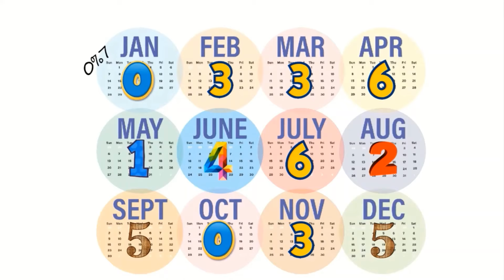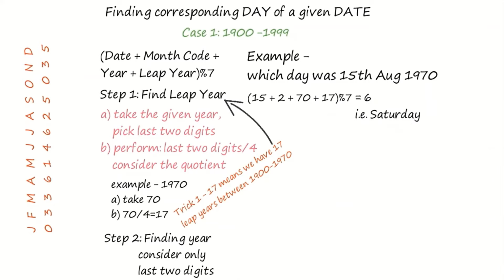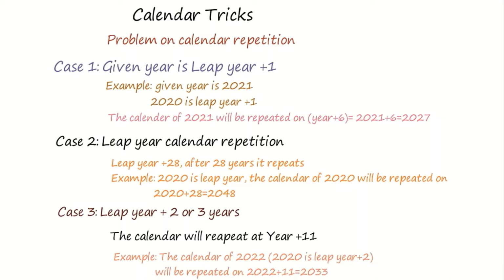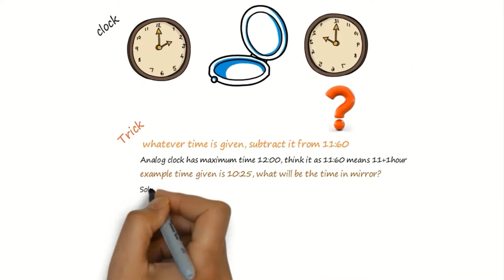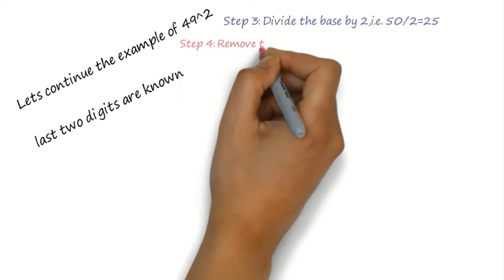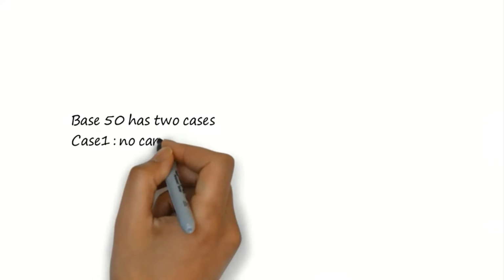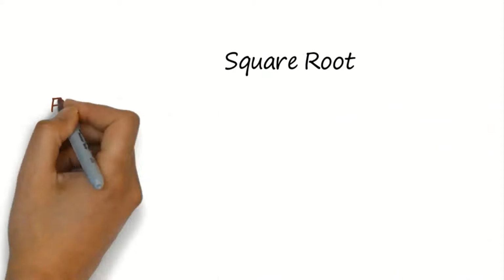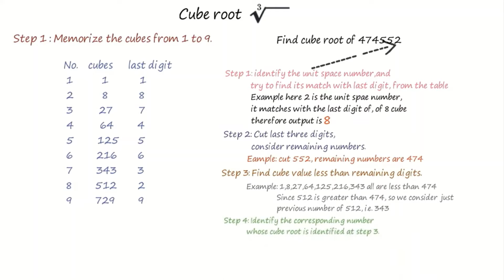Tricks to Solve Quantitative Aptitude in Seconds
This video is a must watch for all students preparing for any competitive or aptitude exam.
If you're planning to attempt any MNC recruitment interview process be it CTS, TCS, Wipro, Accenture or any other, you should be well prepared with quantitative aptitude along with technical aptitude.

In most of the Aptitude exams, you will encounter with some problems on finding the values of large numbers when divided by another large number square, along with problems on calendar and clock. In this video I have discussed the shortcut tips and tricks to solve many problems on calendar and clock. Also I have shared best tricks and formulas to calculate square root of non-perfect number, cube root of large (six digit) number and some multiplication tips on squaring two digit numbers. After watching this video you should be able to solve any Non Perfect Square Root of any number or cube root of large numbers or squaring two digit numbers etc. in just few secs.